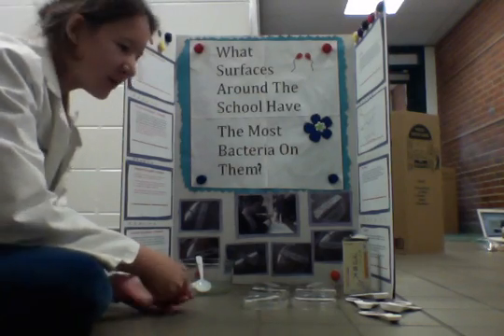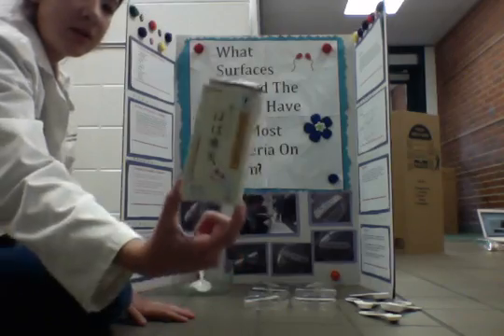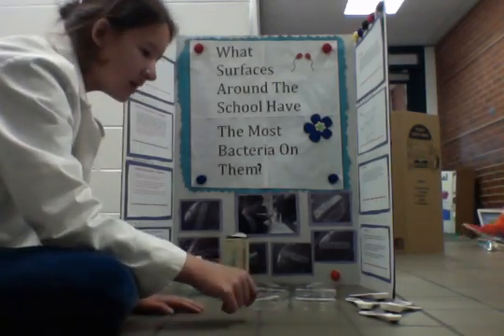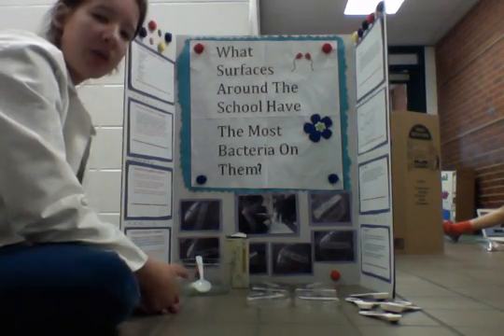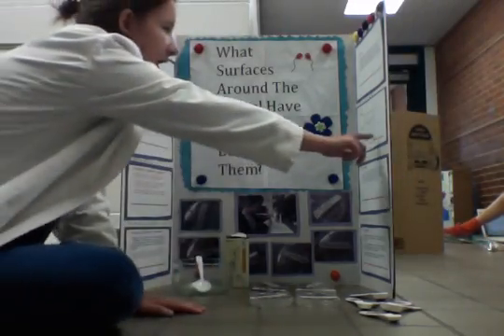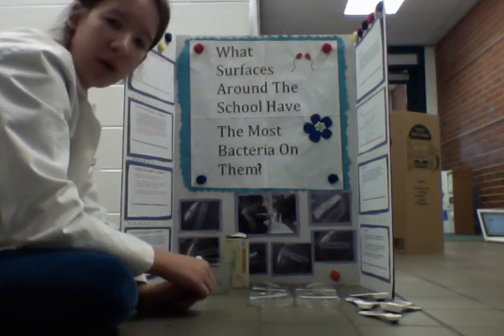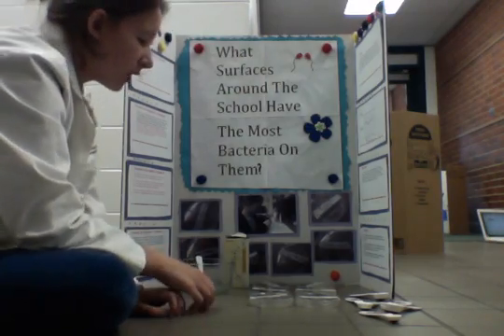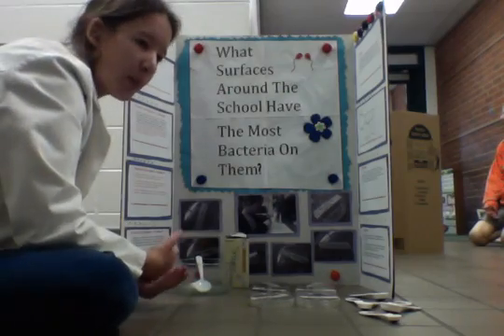Science Fair Audrey Final Draft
Audrey's Final Draft For Science Fair